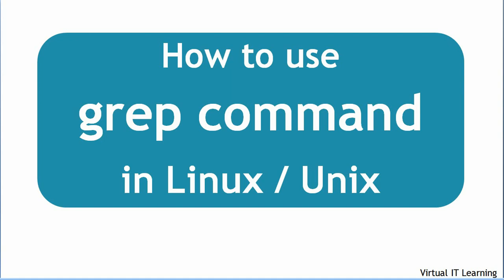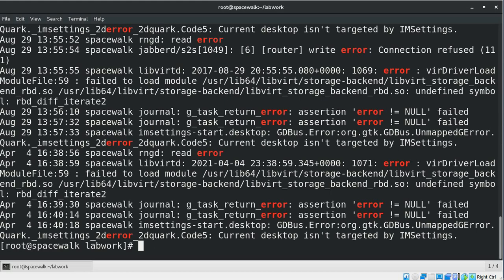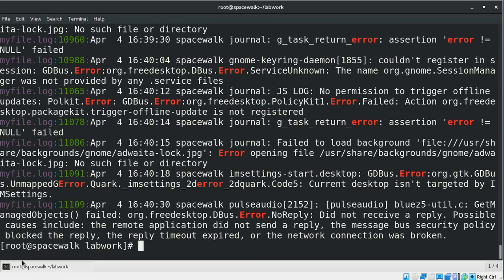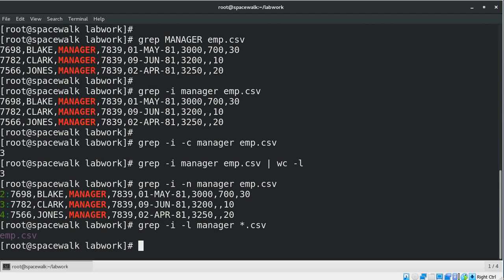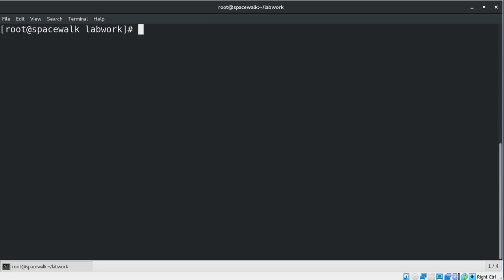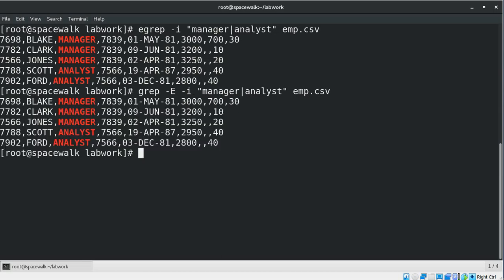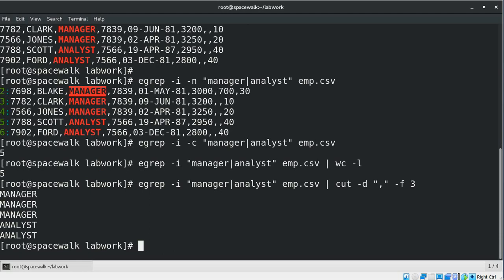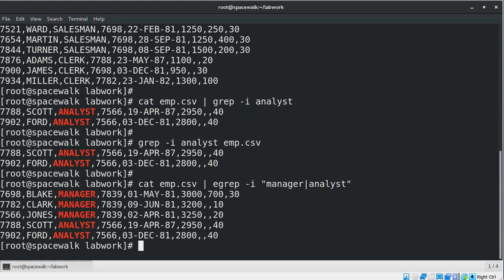grep, egrep commands in Linux, Unix with examples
This video is about how to use the grep and egrep command in Linux / Unix in order to search for specific pattern of text in a file. The video will walk you through the usage of grep/egrep commands with various parameters and commands to build an understanding of pattern search in Linux/Unix.